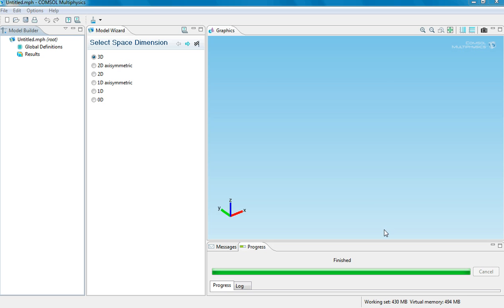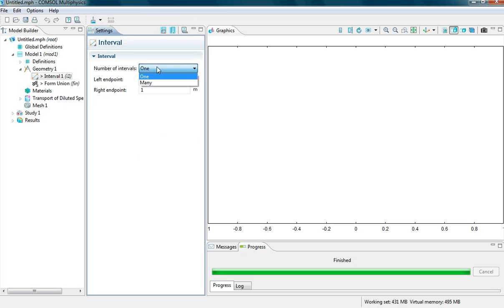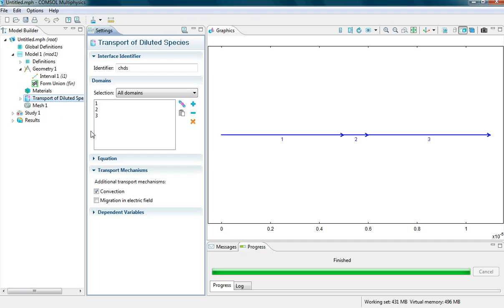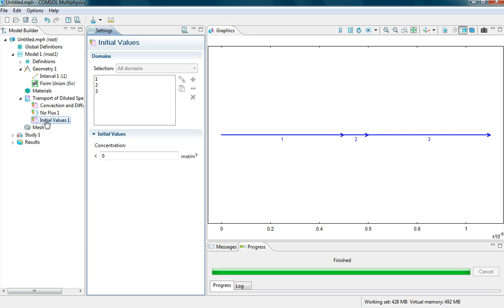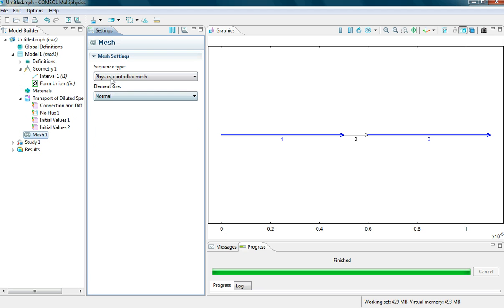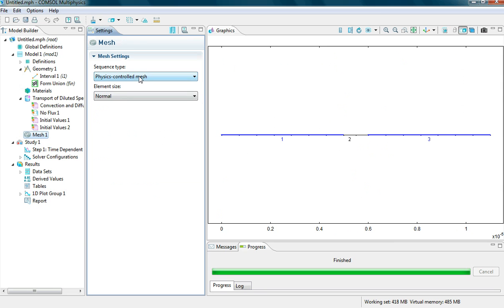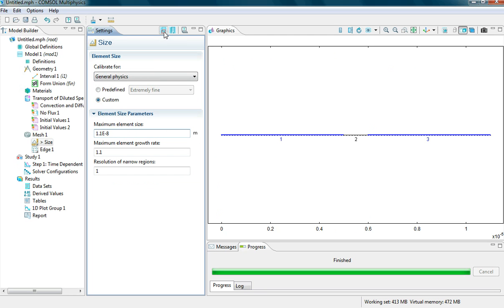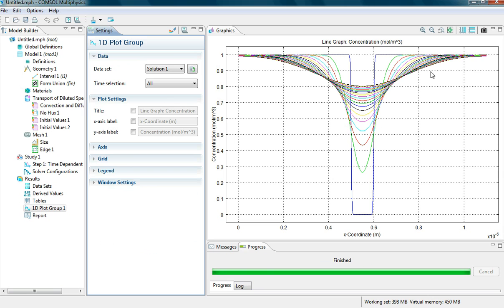COMSOL FRAP 2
This is a shorter version of how to use COMSOL to solve the 1-D diffusion equation.  The problem focuses on an experimental technique called fluorescence recovery after photo-bleaching (FRAP).